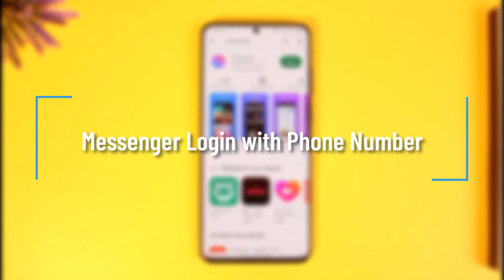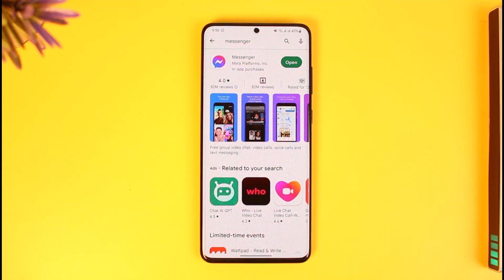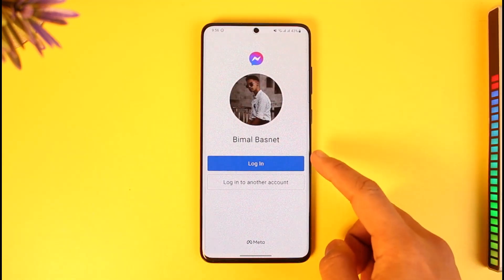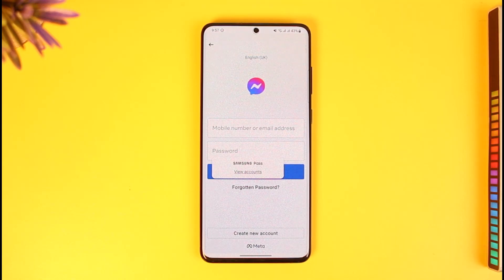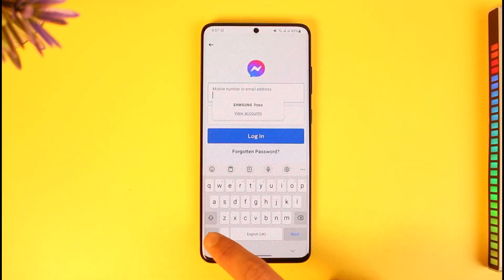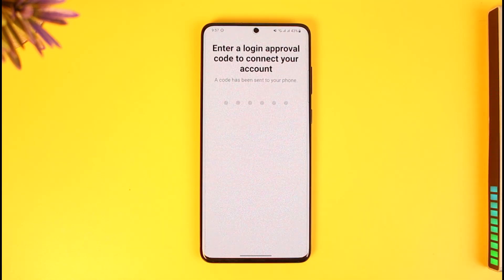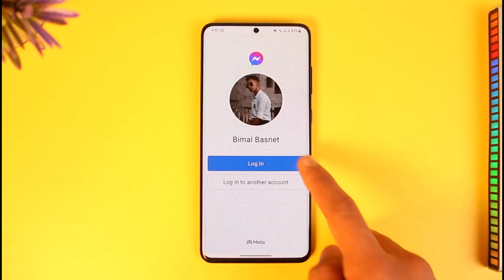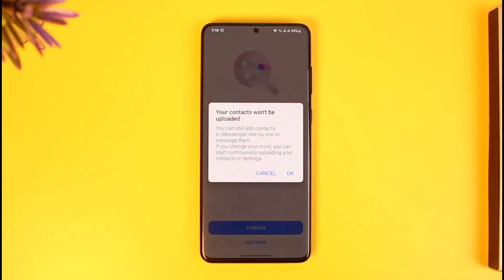Messenger Login with Phone Number !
In this tutorial video, I will quickly guide you on how you can log in to your Messenger with your phone number. So, make sure to watch this video till the end. We try to be responsive to as many questions as possible.

► Chapters:
0:00 Introduction
0:13 Messenger Login
0:33 Login with Number
1:12 Conclusion